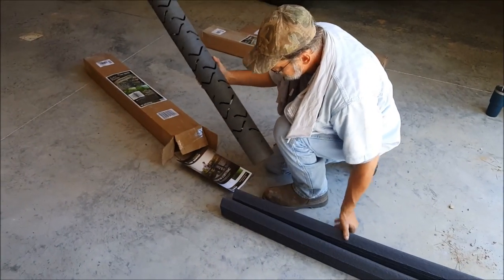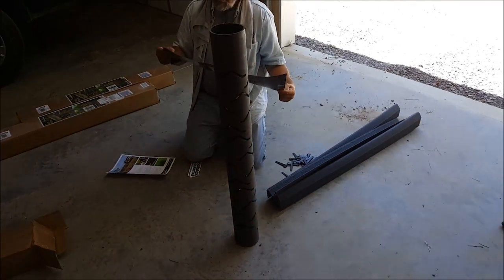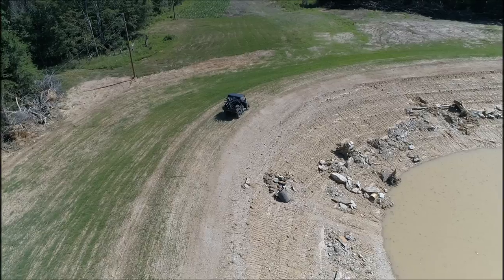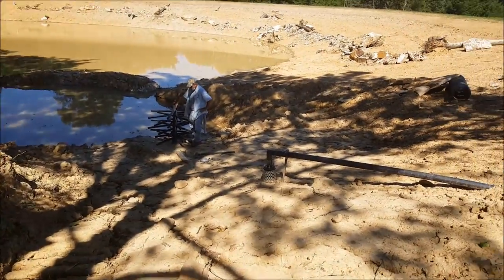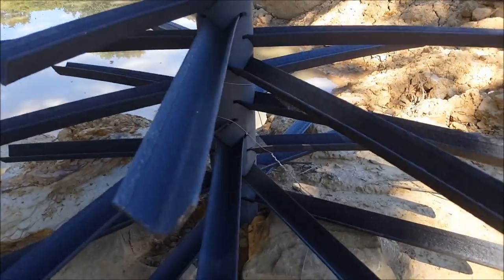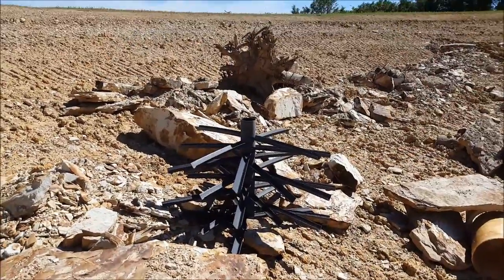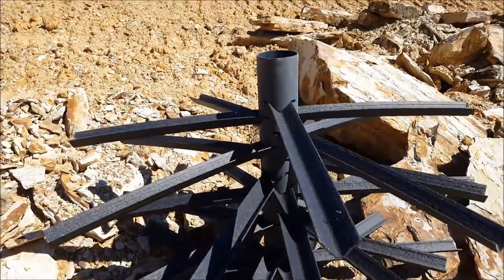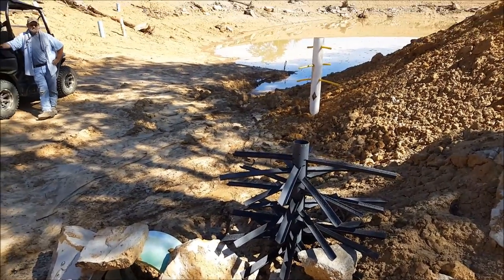Installing Mossback Safe Haven Fish Trees in Newly built Lake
Watch as we install 3 "Fish Trees" to add cover for small fish and a place for algae to grow. Enjoy some aerial footage as well. I will put updates up every time it rains and we gain some lake depth.